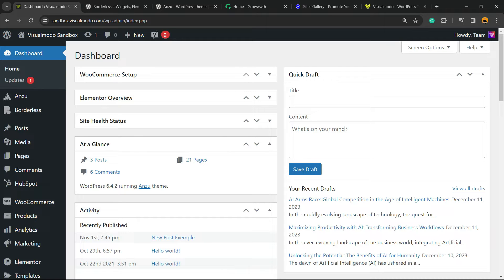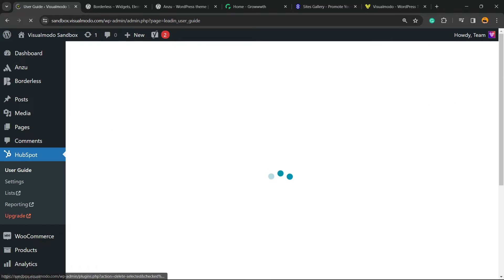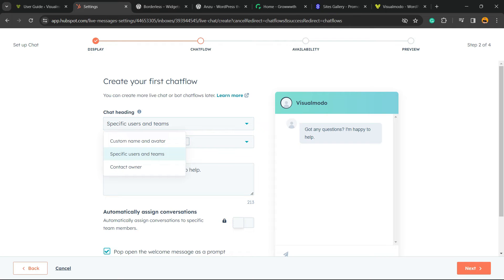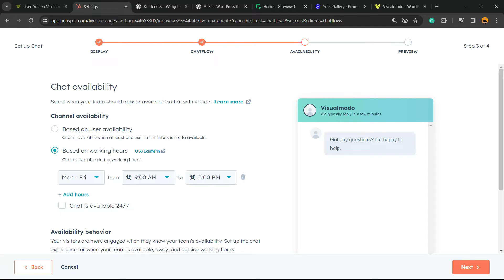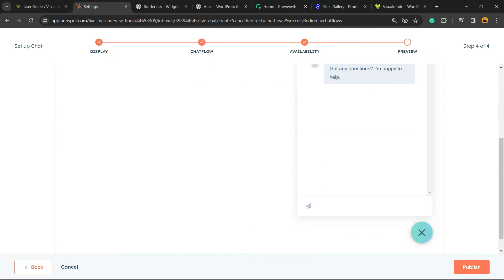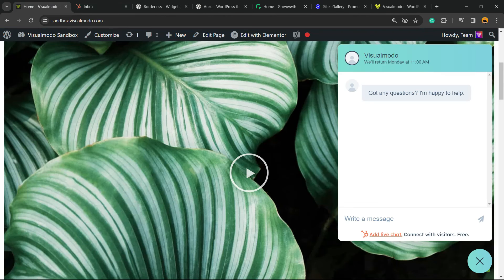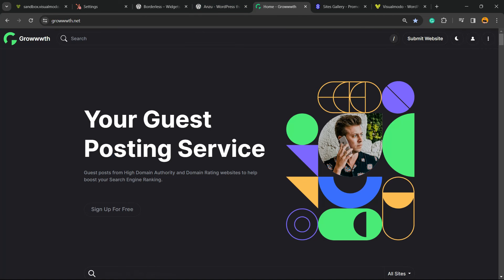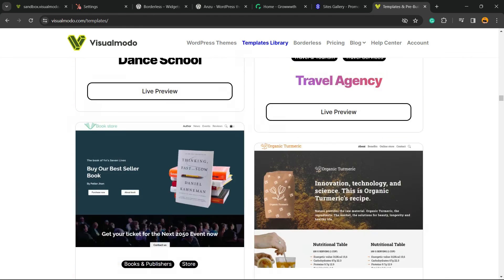How To Add a Live Chat in WordPress Website For Free? 💭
🚀 Welcome to our comprehensive guide on "How To Add a Live Chat to Your WordPress Website For Free!" If you're looking to enhance your customer engagement and provide real-time support, you're in the right place! 🌟

➡️ In this tutorial, we'll walk you through:
Understanding the Importance of Live Chat: Discover why live chat is a game-changer for website engagement and customer satisfaction.
Choosing the Right Live Chat Plugin: We compare the top free live chat plugins for WordPress, helping you make an informed decision.
Step-by-Step Installation Guide: Follow our easy steps to seamlessly integrate live chat into your WordPress site.
Customization Tips: Learn how to personalize the chat interface to match your brand and enhance user experience.
Best Practices for Engagement: Tips on how to effectively communicate with your visitors and turn them into loyal customers.

👉 Why Live Chat?
Live chat isn't just a trend; it's a powerful tool for improving user interaction and boosting your site's performance. We'll explore the statistics and real-world benefits of incorporating live chat on your website.

🔧 Tools and Resources:
Get access to additional resources and tools to further optimize your WordPress site for the best user experience.

Have questions or insights about adding live chat to WordPress? We love hearing from our viewers and aim to respond to all your queries.